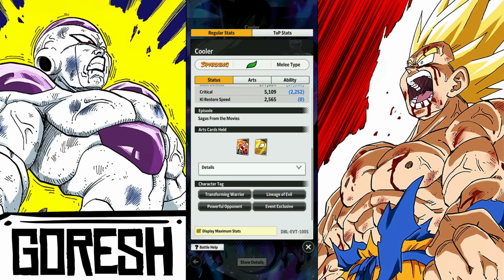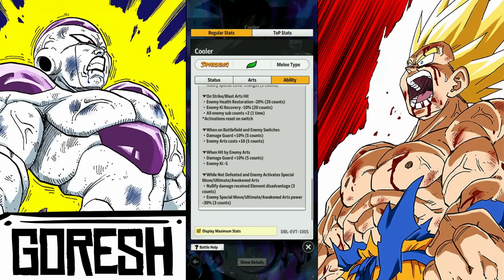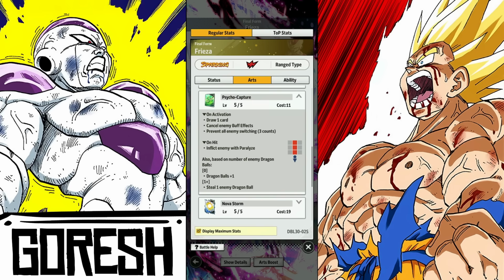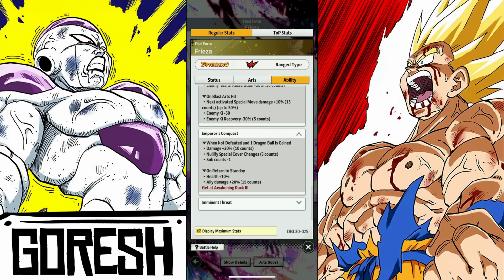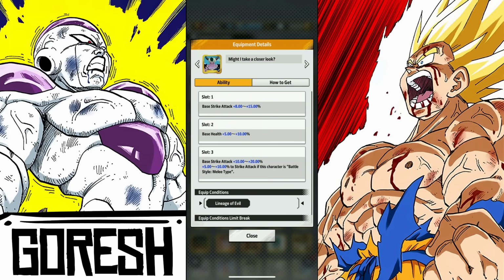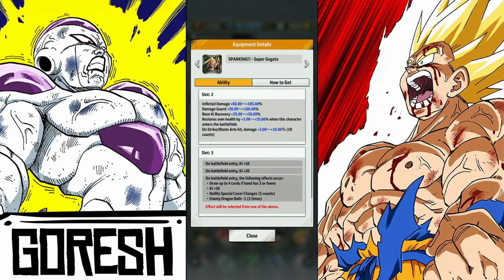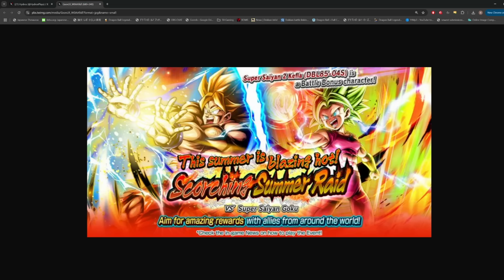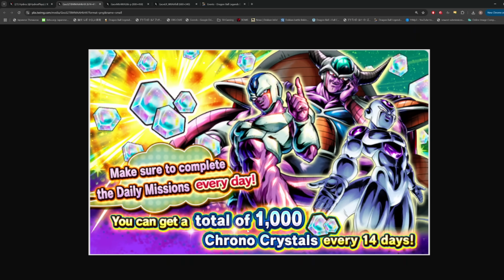(Dragon Ball Legends) BREAKING DOWN ZENKAI RED FRIEZA, FREE COOLER, AND SUPER GOGETA'S UNIQUE EQUIP!